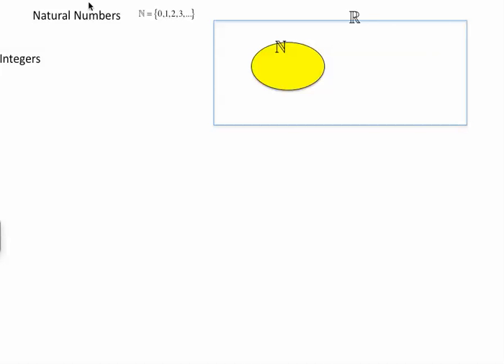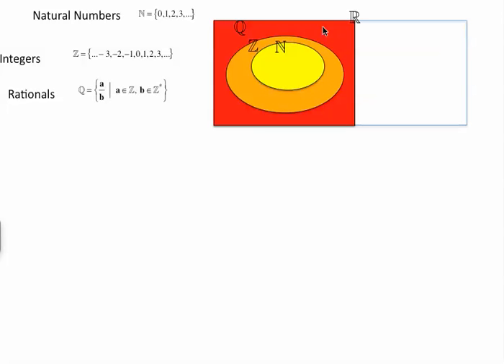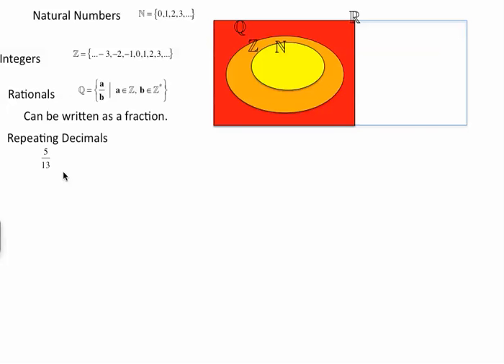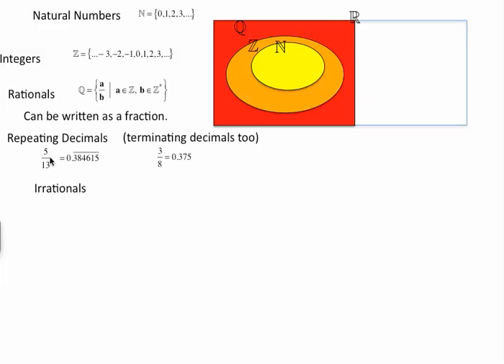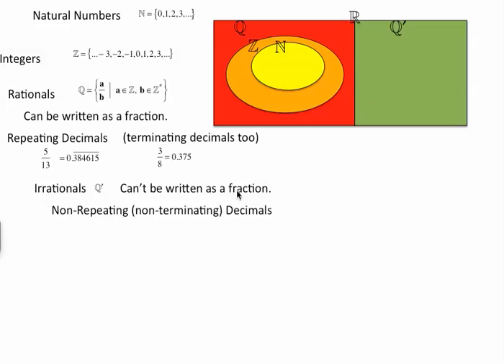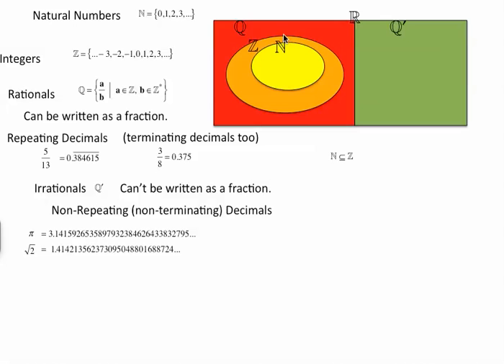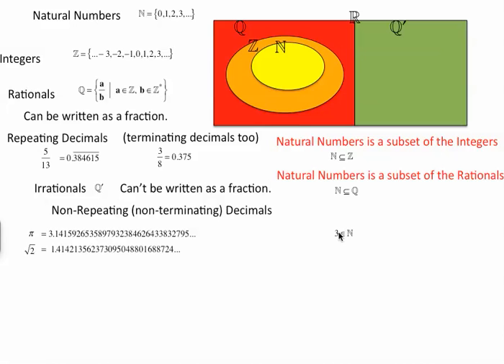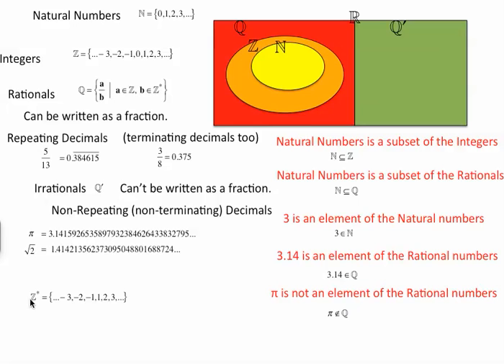Number Systems and Symbols